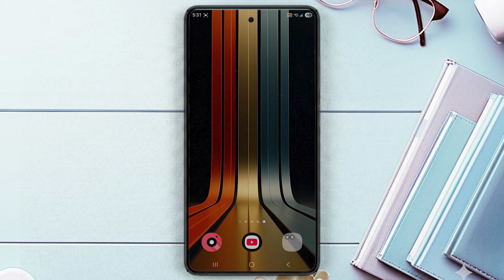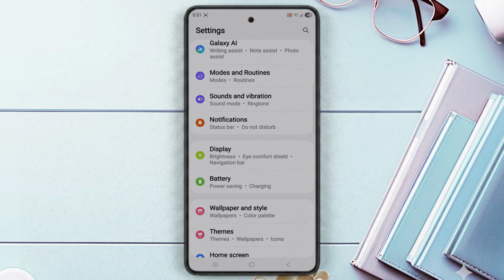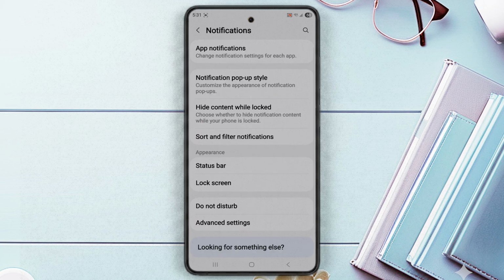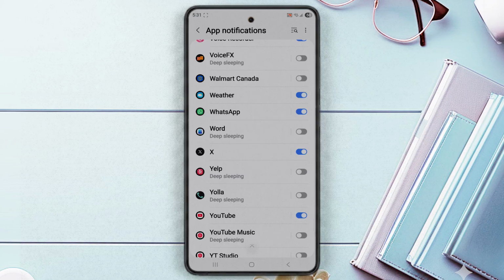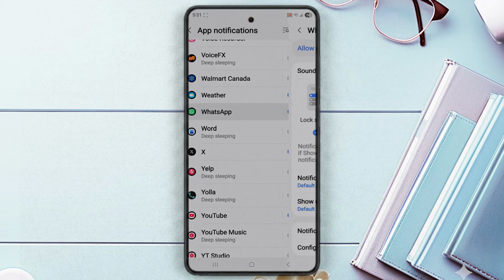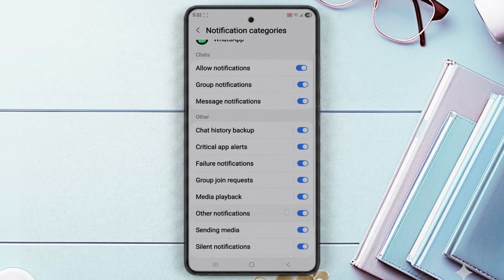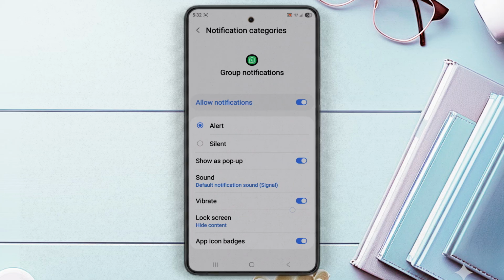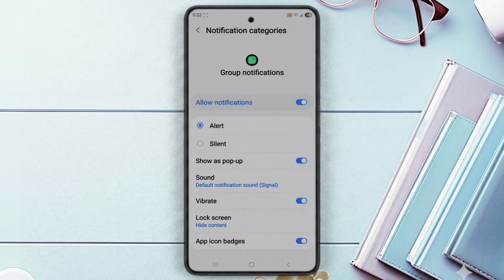How to Turn Off Vibration for WhatsApp Group Chats (Step-by-Step)